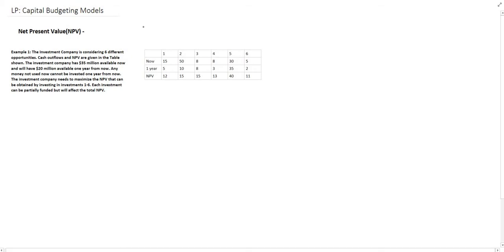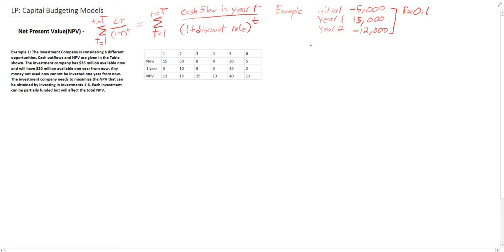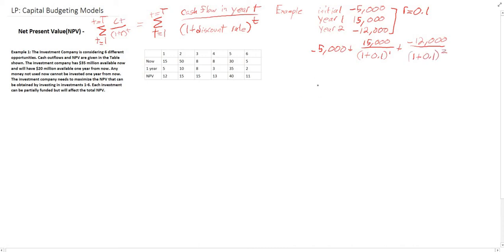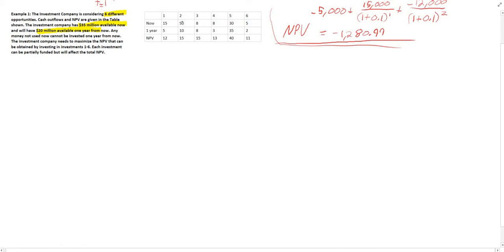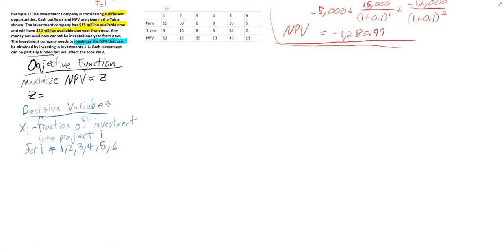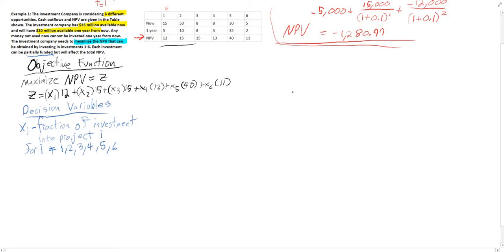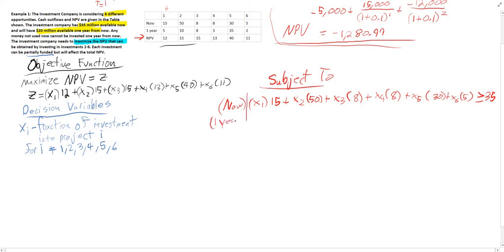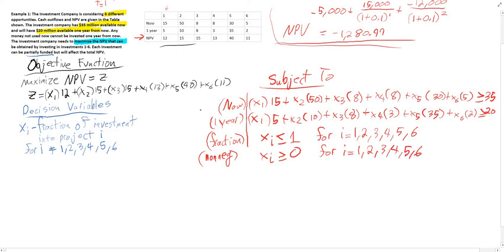Linear Programming: Capital Budgeting Example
Example 1: The Investment Company is considering 6 different opportunities. Cash outflows and NPV are given in the Table shown. The investment company has $35 million available now and will have $20 million available one year from now. Any money not used now cannot be invested one year from now. The investment company needs to maximize the NPV that can be obtained by investing in investments 1-6. Each investment can be partially funded but will affect the total NPV.